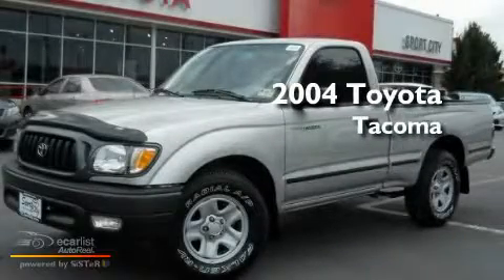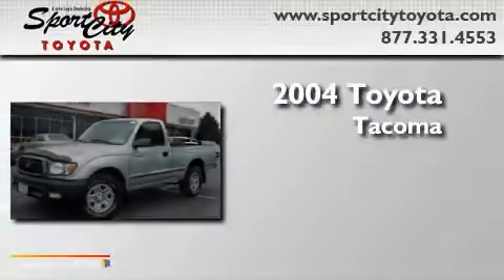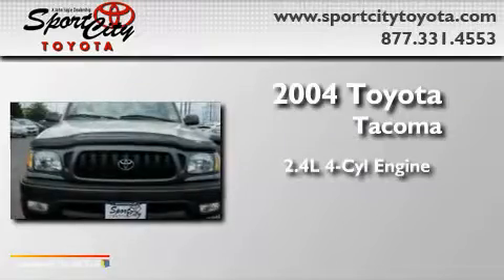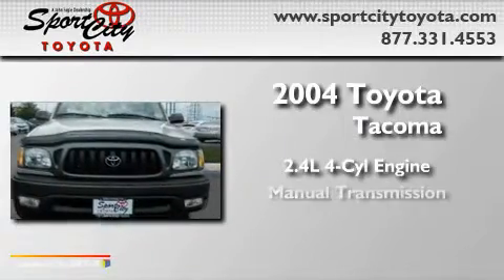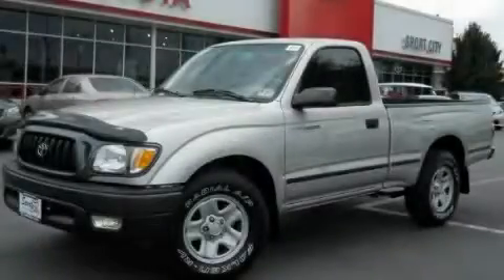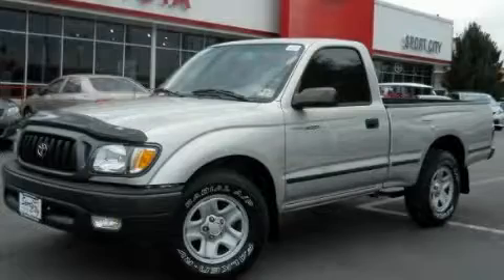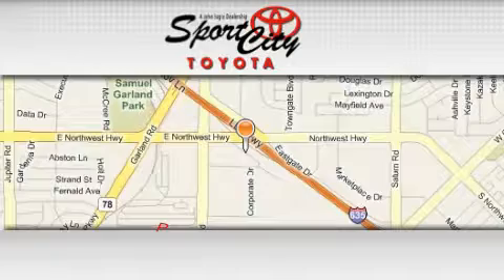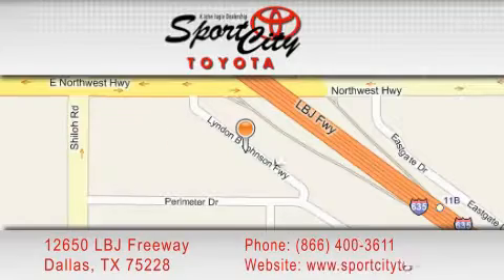2004 Toyota Tacoma Lewisville TX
Year: 2004
 Make: Toyota
 Model: Tacoma
 Engine: 2.4L DOHC EFI 16-valve I4 engine
 Trans.: Manual
 Exterior: Silver
 Miles: 84,574
 Interior: Gray

 Used 2004 Toyota Tacoma Dallas TX